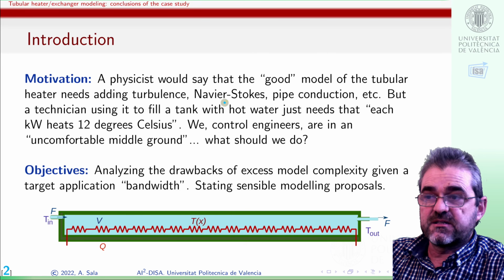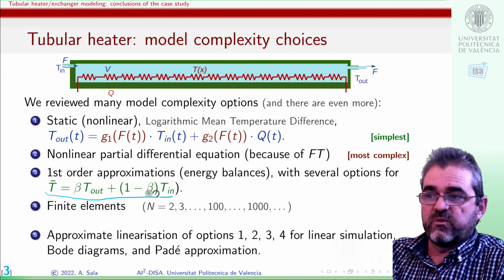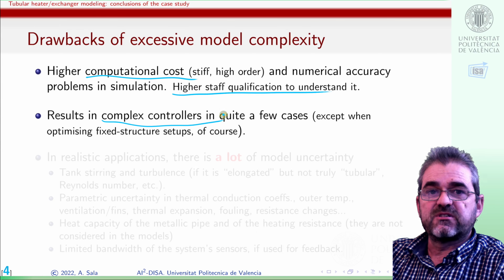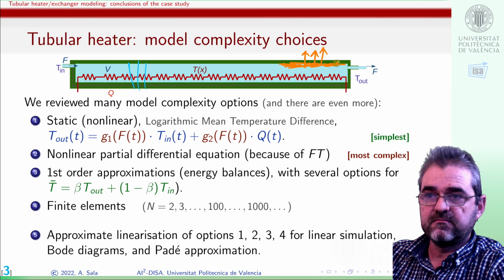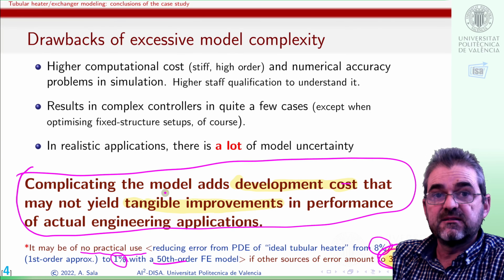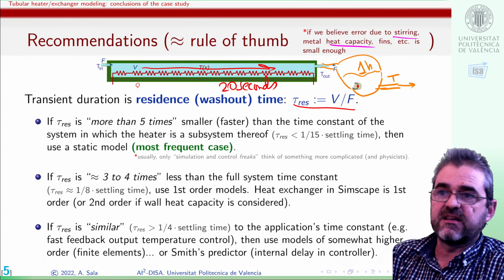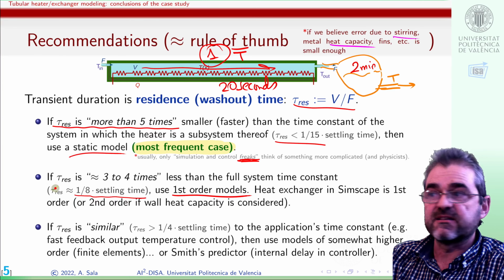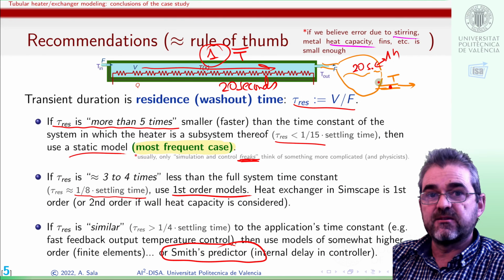[10/10] Tubular heater/exchanger: guidelines on model complexity choice, conclusions of case study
This video concludes the tubular heat exchanger case study and recapitulates the many ways to give a model, from purely ``static'' (the simplest option, widely used in practice) to nonlinear partial differential equations, through first-order models based on energy balance on mean temperature.
The case study started with video , see the playlist at the bottom.

Excessive model complexity results in computational cost issues and possibly too complex controllers. Besides, that will never solve problems of unmodeled dynamics (conduction in the metallic piping, turbulence), or parametric errors in heat transfer coefficients, or bandwidth limitations of the instrumentation of a specific application. Therefore, depending on the ratio between the residence time of the fluid and the settling time sought in each specific application, the best engineering choice will be a certain ``sensible'' complexity of the model: more complexity isn't always better in `practical engineering.'
This video is the last one of a 10 video case study whose roadmap and motivation are described in . A link to the whole playlist is available there.
Antonio Sala, UPV, Valencia, Spain